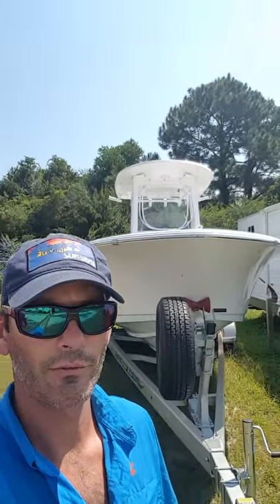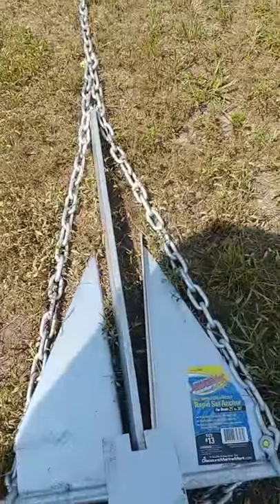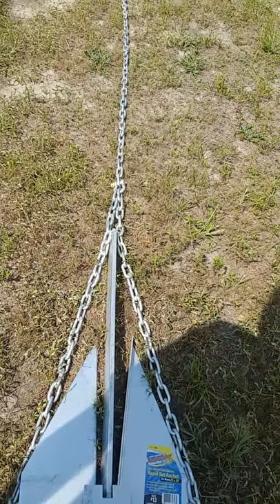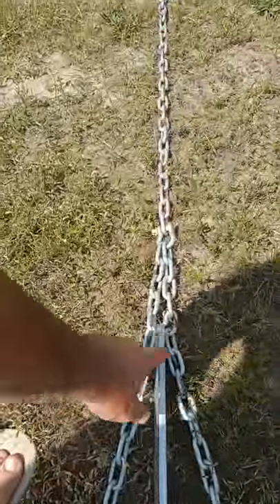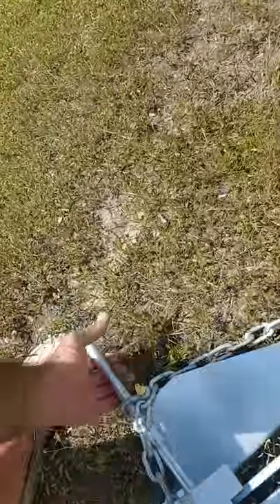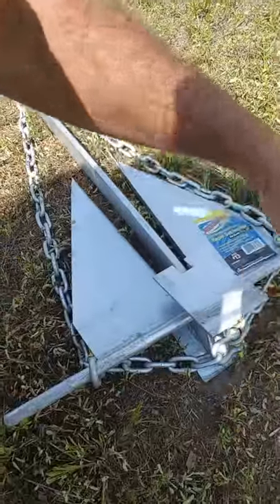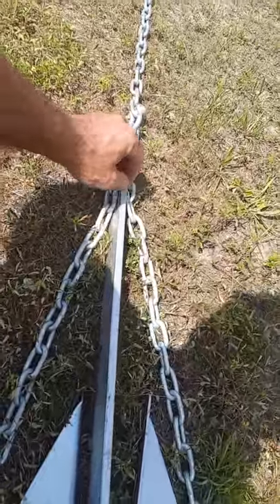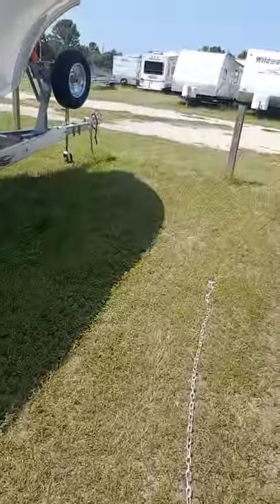How to rig a Danforth anchor so you don't lose it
How to not lose your anchor in orange beach Alabama 2016. Rigging a 13 Danforth anchor with chain and shackles. No drilling. Keeping it from getting stuck on reefs.